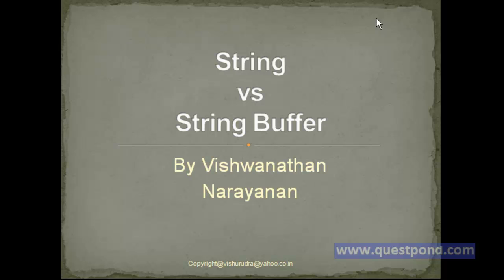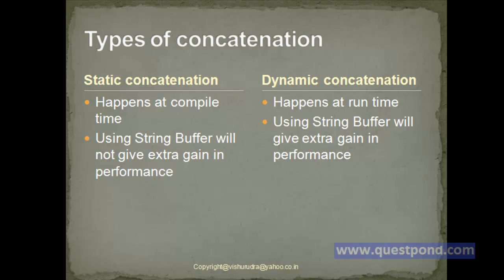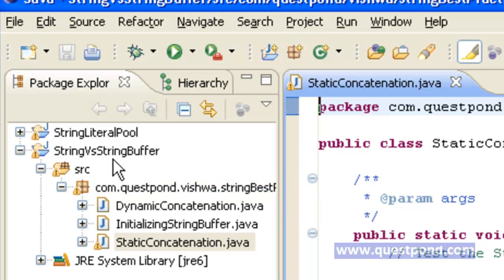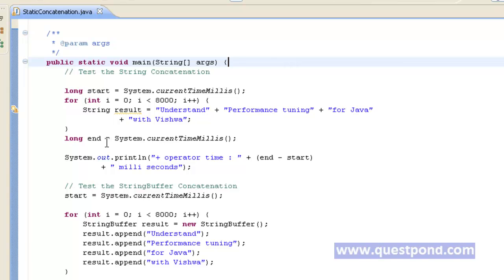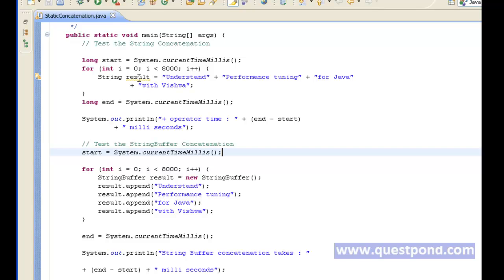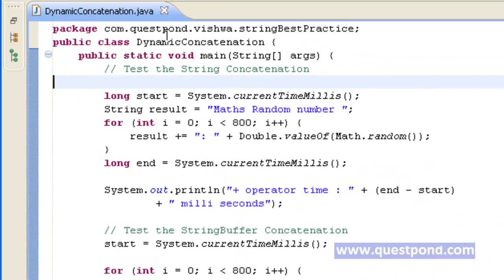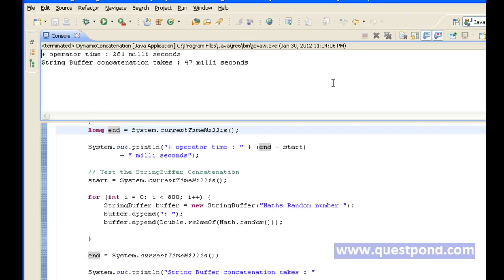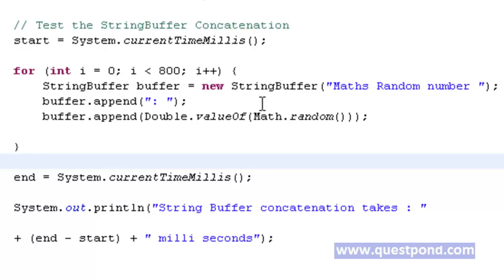Core Java/J2EE interview questions: - By using String or String Buffer performance increases?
In this video we will see performance gain increases by String or by String Buffer in Java. For more videos and training in java